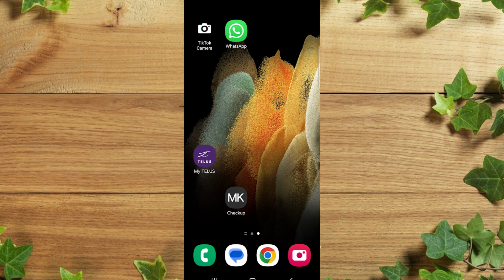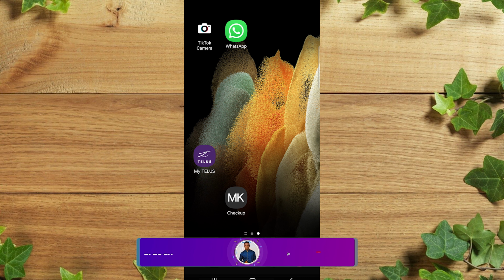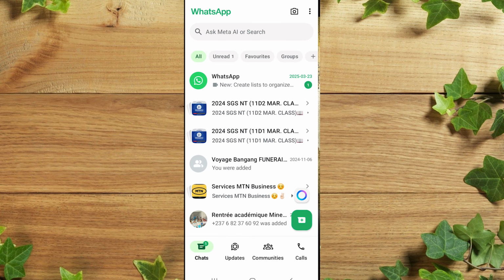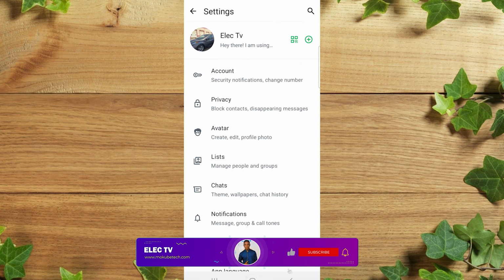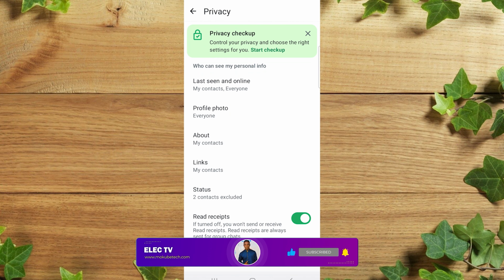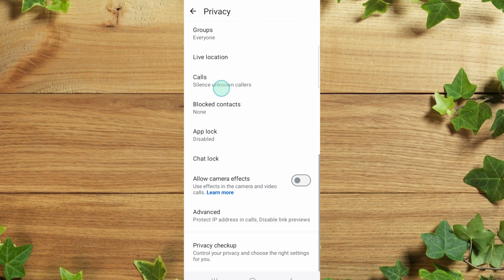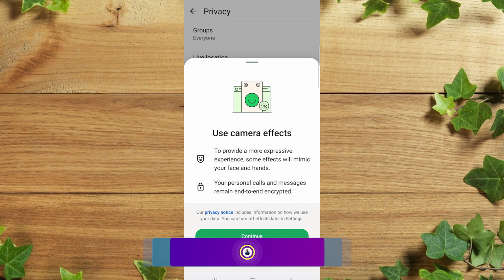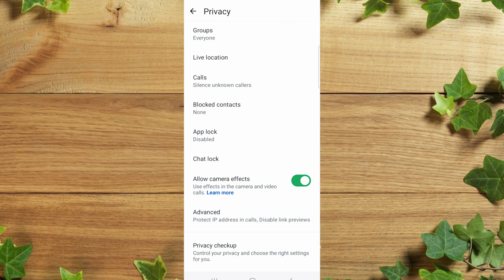How to Turn on camera effect on whatsapp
Want to know how to turn on camera effects on WhatsApp? Watch this quick tutorial to learn how to use fun filters and effects on your WhatsApp camera!

- - - - - - Similar videos:- - - - - - - - -